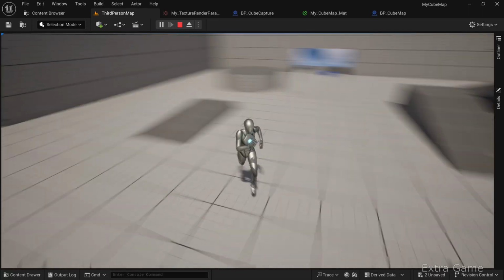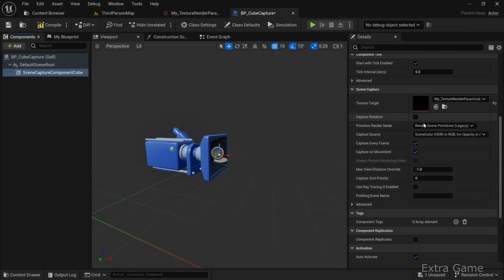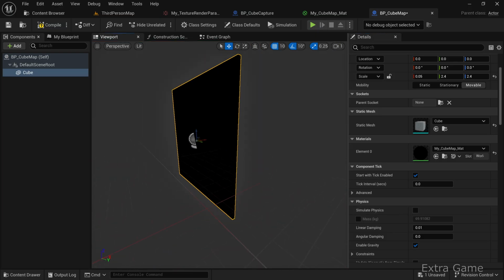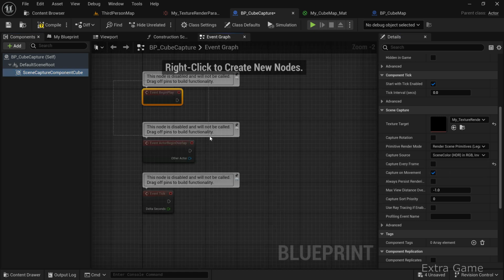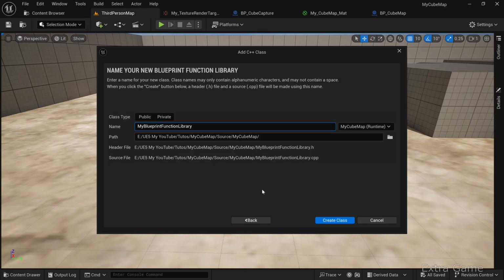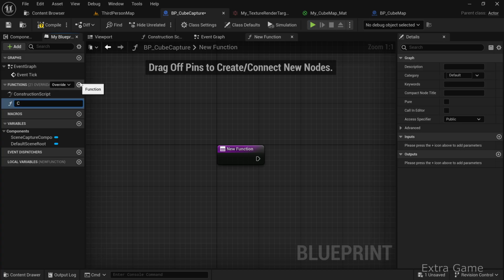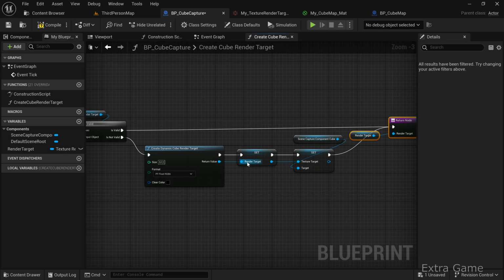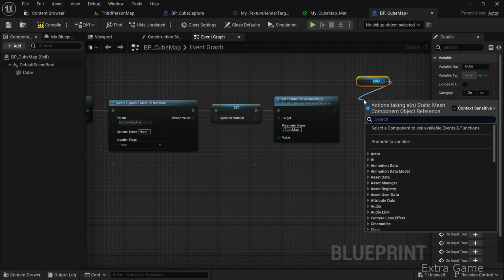UE5: Create Dynamic Cube Maps for beginners & pros (Step-by-Step)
Welcome to our Unreal Engine 5 tutorial on creating dynamic cube maps!
In this step-by-step guide, learn how to build real-time reflective cube maps using Blueprints and C++ in UE5. We’ll cover creating a dynamic Cube Render Target, setting up a Scene Capture Cube, and applying reflections to a material for stunning visual effects. Perfect for beginners and advanced developers working on games with dynamic environments!
What You’ll Learn:
Setting up a Scene Capture Cube for real-time environment capture
Building a material with a Cube Map texture for reflections
Optimizing performance for real-time rendering
Integrating everything into a Blueprint for a reflective cube
Writing a C++ Blueprint Function Library to create a dynamic Cube Render Target

Ready to add dynamic reflections to your UE5 projects? Let’s dive in!

💡 Questions about this tutorial? Drop them in the comments!

No Music

Timestamps :
00:00 Intro
00:40 Texture
01:18 Capture Actor
01:50 Material
02:49 Render Actor
03:25 Test
04:44 Performance Optimization
05:58 Dynamic Texture
06:30 C++ for BLueprint
08:05 Use The new function
12:00 Test